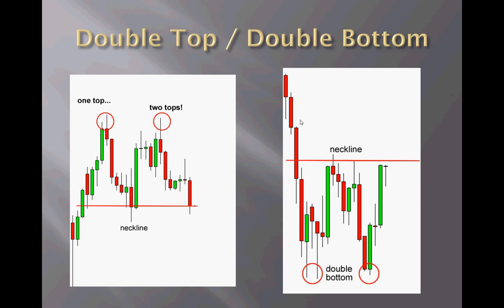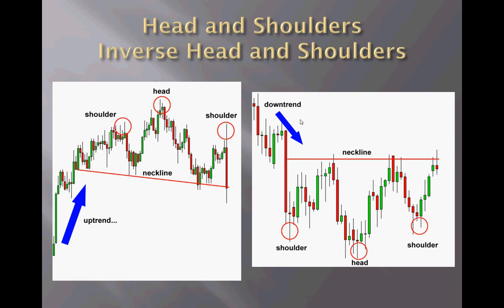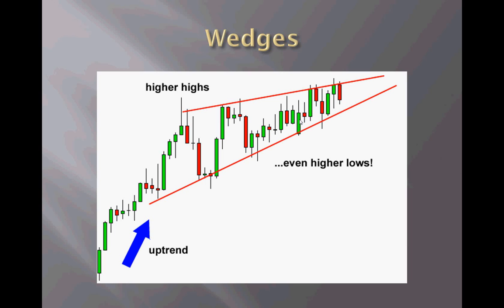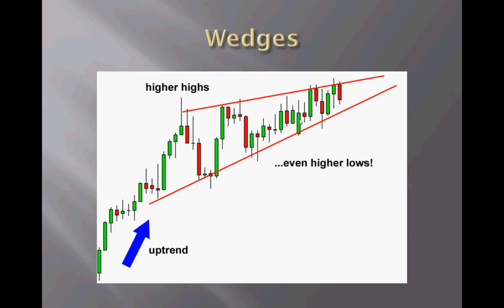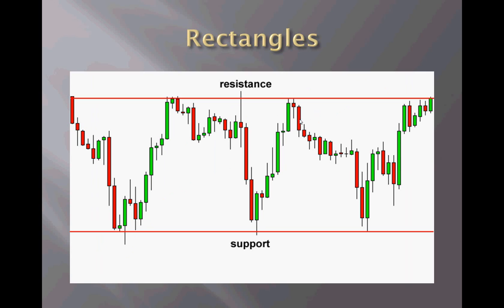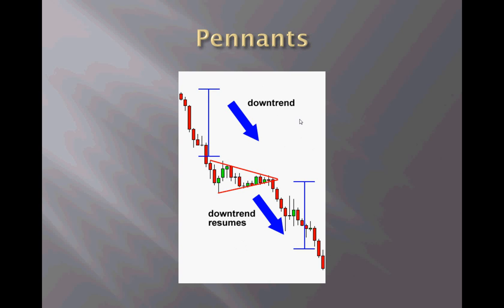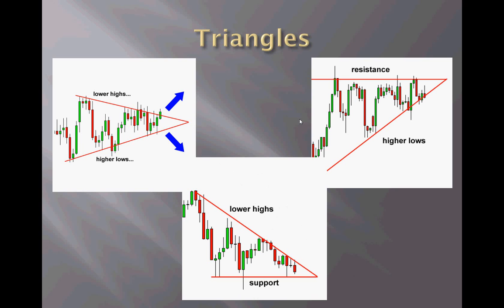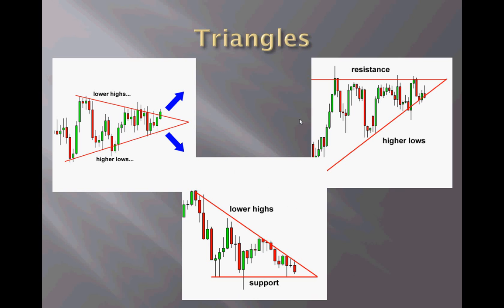Blue Belt Introduction to Chart Patterns Final